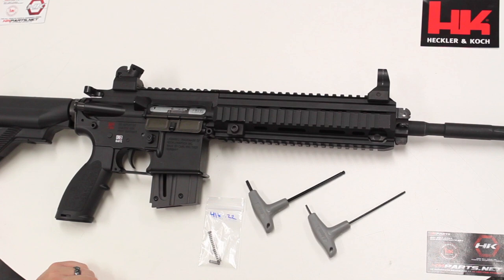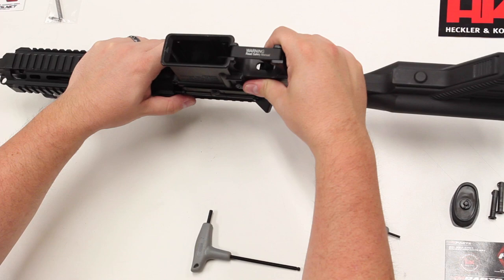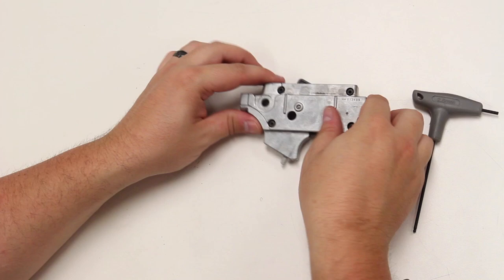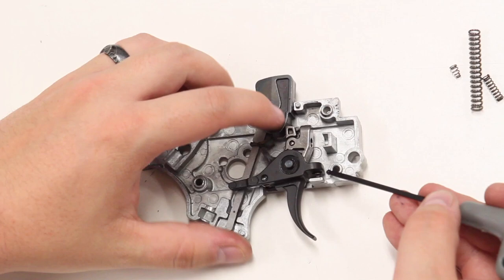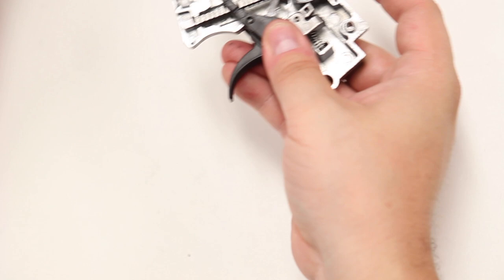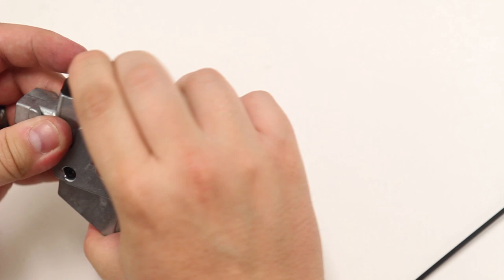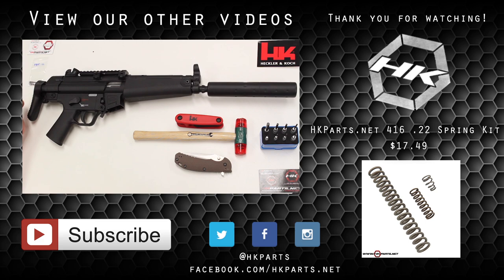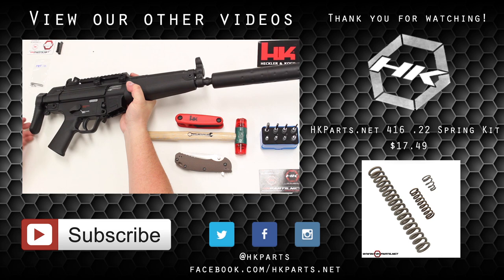HK 416 22 Match Trigger Upgrade Spring Kit Installation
This video walks through the step-by-step instructions that will help with the installation of the drop-in 416 .22 Match Trigger Upgrade Spring Kit

HK 416 .22 Match Trigger Upgrade Spring Kit || $17.49